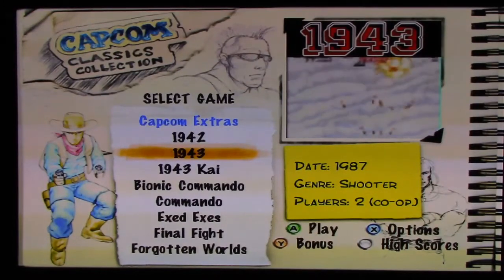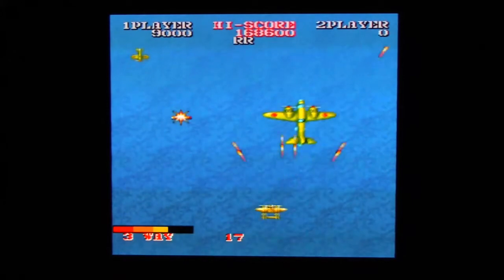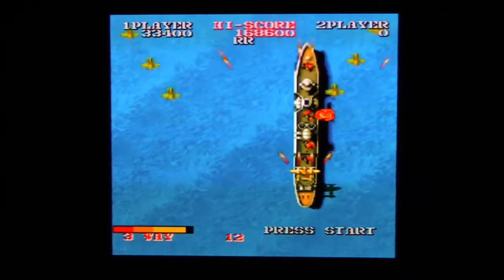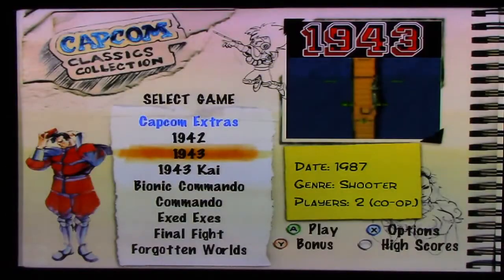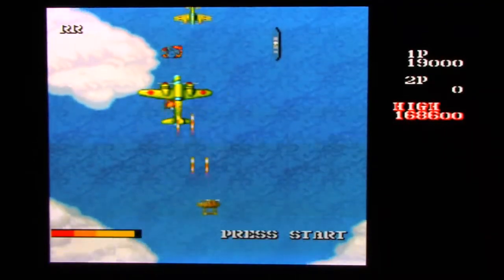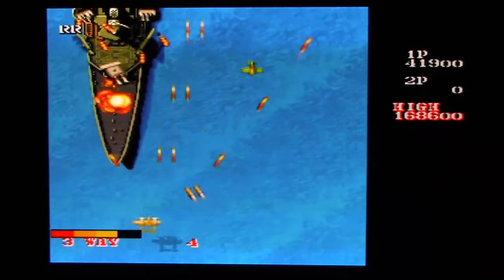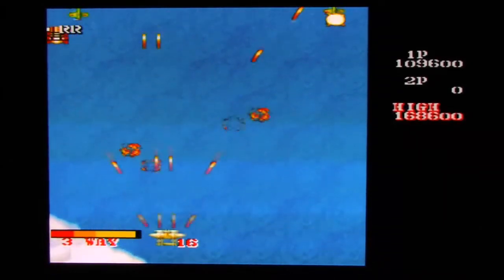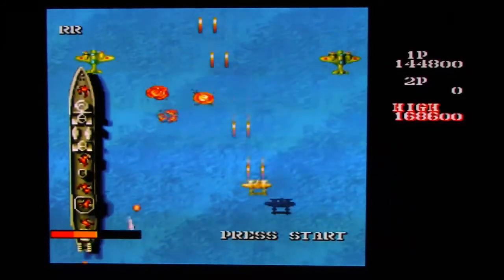Capcom Classics Collection Week Part 7 - 1943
The Battle of Midway wasn't quite like this.